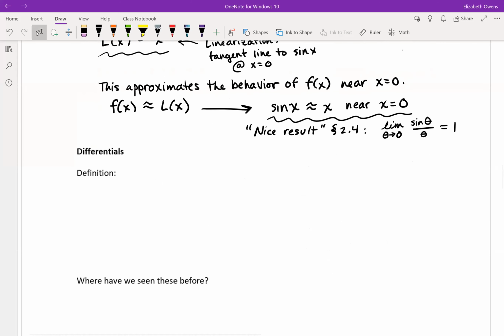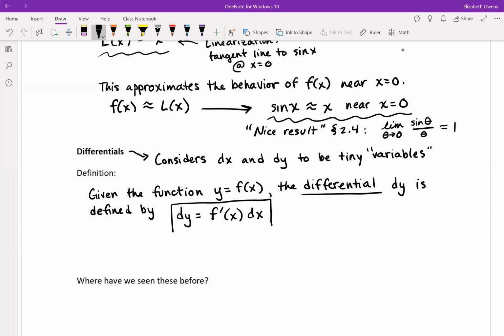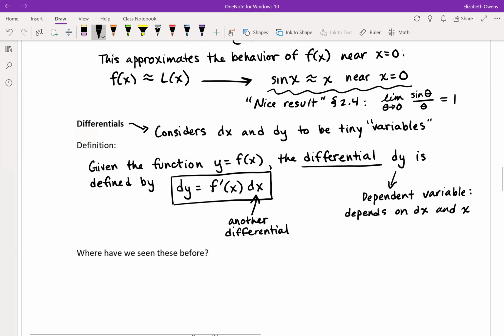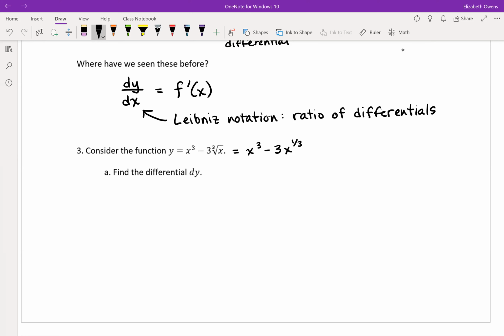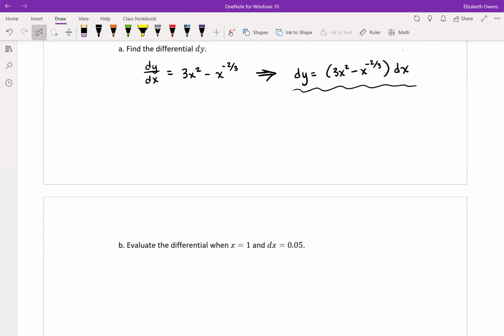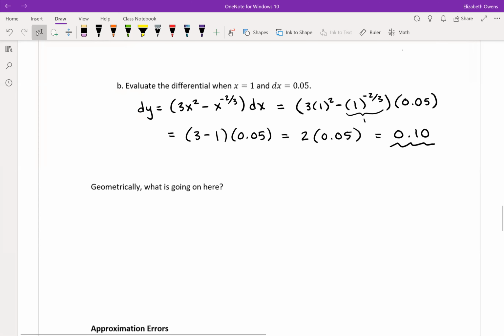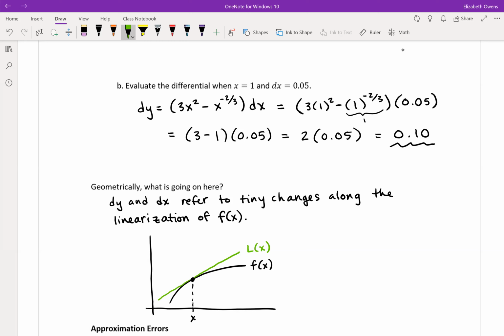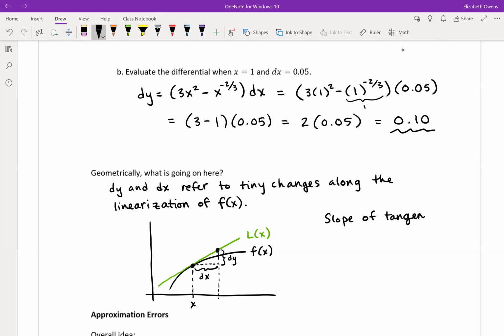3.9 Video 4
Section 3.9: An introduction to differentials, plus an example